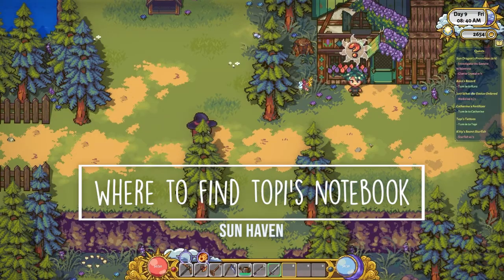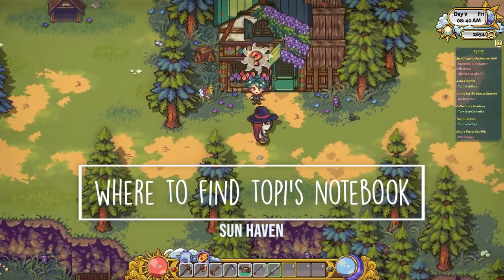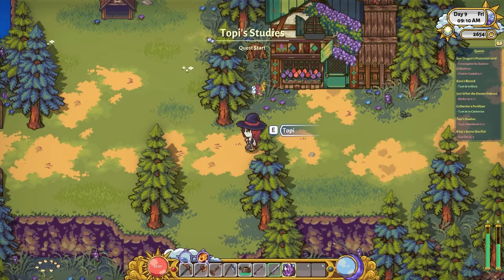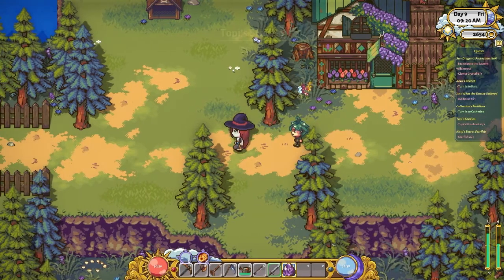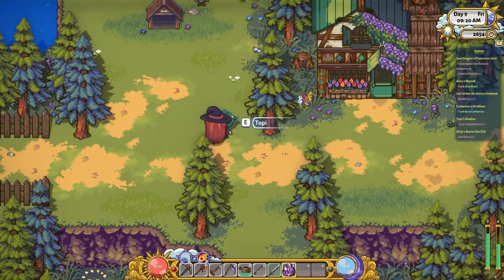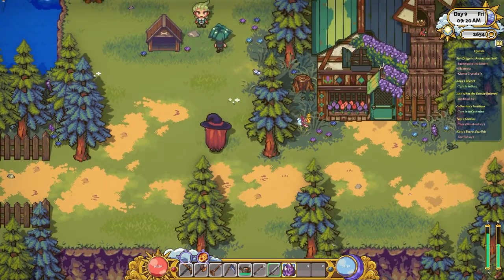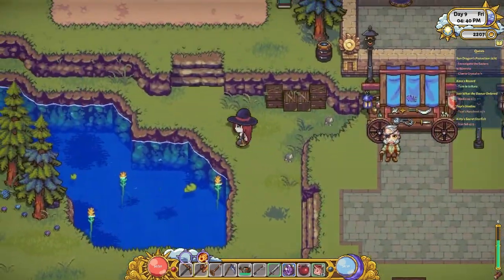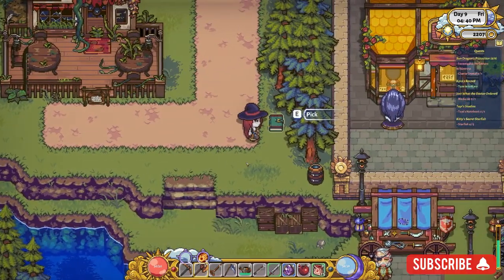Where to find Topi's Notebook in Sun Haven - Topi's Studies Quest Walkthrough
I'll show you exactly where to find Topi's Notebook in Sun Haven. This is a quick and complete walkthrough for the quest, Topi's Studies, where Topi has lost his notebook and needs you to find it and return it to him in Sun Haven early access on Steam.

00:00 Quest from Topi
00:35 Where to find Topi's Notebook
00:48 Quest Rewards